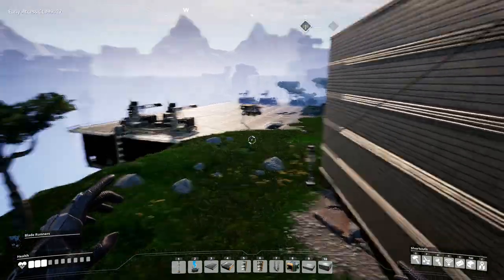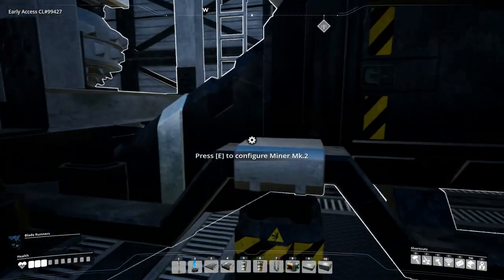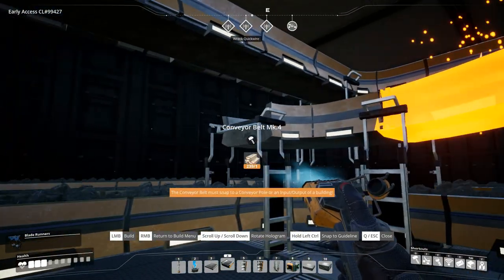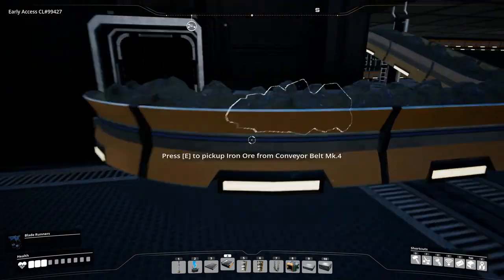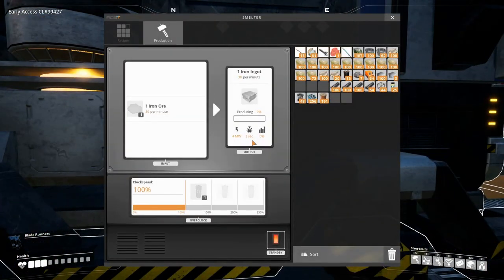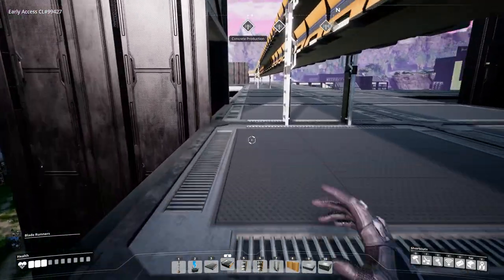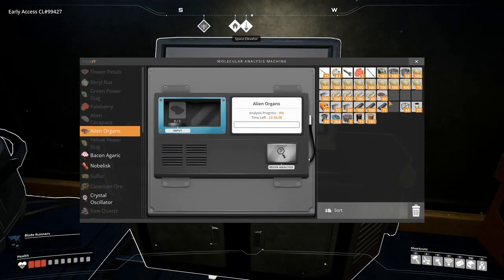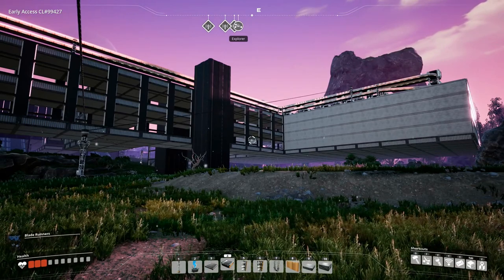Satisfactory Trucks Ep33 - A Change in Factory Philosophy - Gameplay, Lets Play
Trucks are just too annoying and flawed to work with, so we are going down a different path until we get trains...